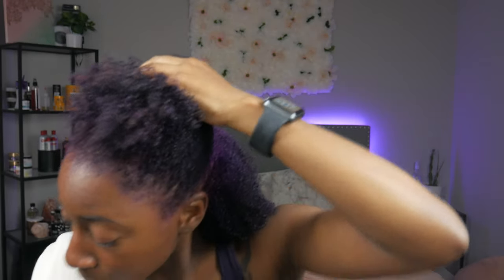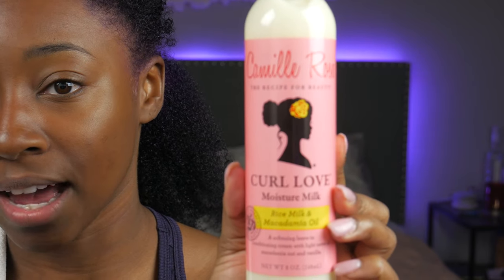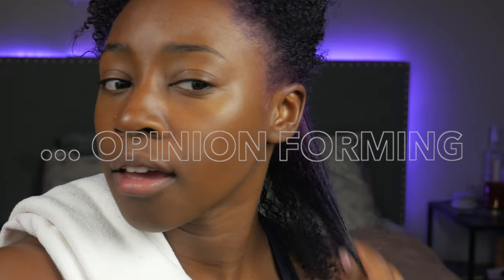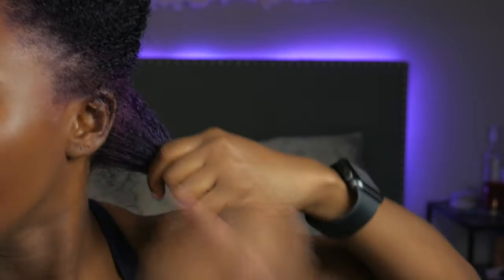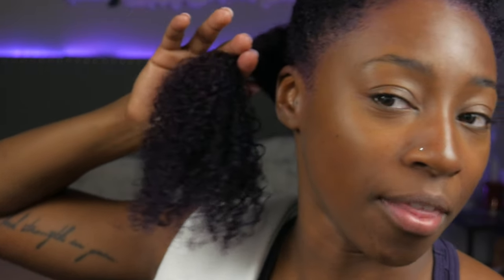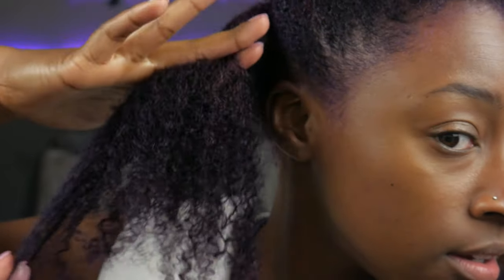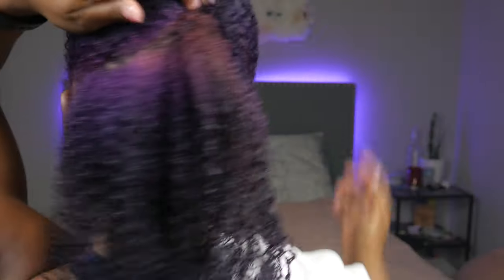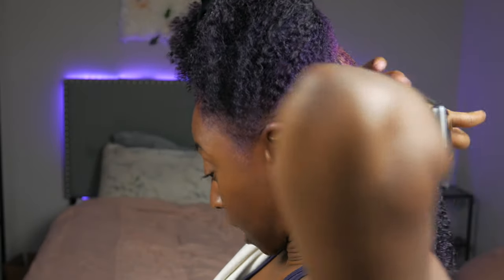Wash & Go Using Camille Rose Products | Moisture Milk & Curl Maker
Another wash and go but with new products. I can't believe i've never tried any of the Camille Rose products before. I've heard so much about the Curl Maker specifically so definitely had to grab it and try it for myself.

Product Links:
Curl Love
Curl Maker

Real Name : Denasiha (den- ay-shu) | Age : 27
My Hair's Name: Adira (uh-deer-uh)

Big Chops:  April 2012 & May 2014
Curl Type : 4A | Medium/High Porosity
Hair Thickness: Med/Fine | Low Density

The Crown Care Collection is series of concentrated herbal growth oils. Created with natural ingredients & a heatless, 4-6 week infusion process.

Sports Research Sweet Sweat - ADIRAKALON10